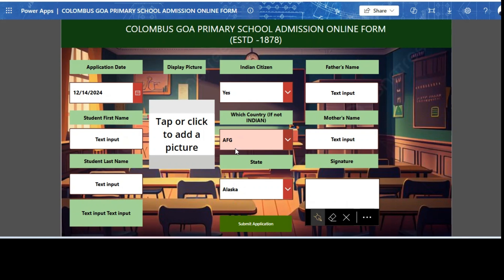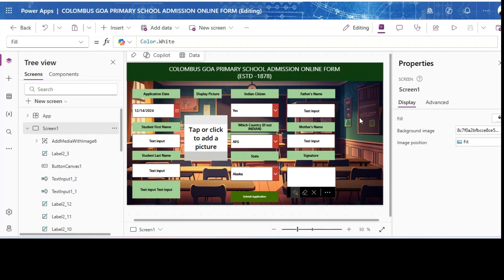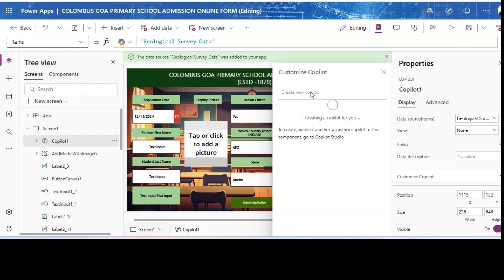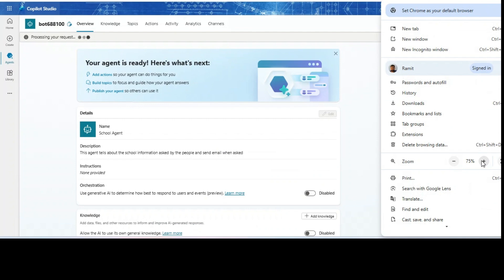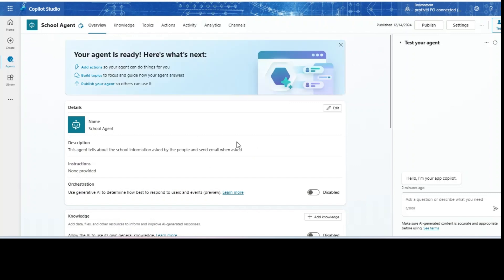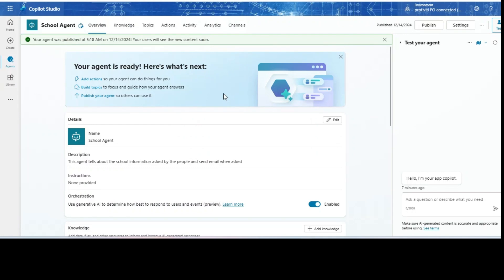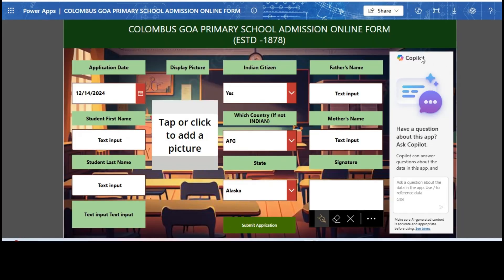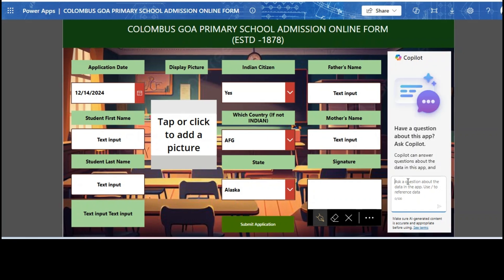Create and Deploy Copilot Agents in Power Apps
Learn how to deploy your own Agent in Power Apps, including Canvas apps! These specialized AI tools, introduced at Microsoft Ignite 2024, work alongside users to automate tasks, unlock knowledge, and provide real-time insights.
In this video, I demonstrate using a School Admission Form to show how easily parents can get information and have tasks performed by the agent. This is just the beginning – Agents have incredible potential!

Watch the video to discover more about what these Agents can do. Don’t miss out!